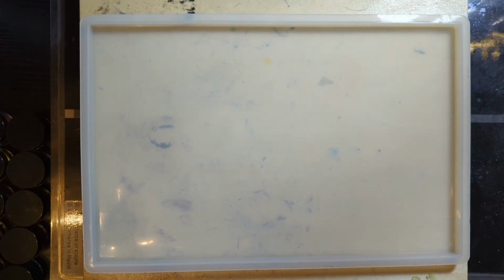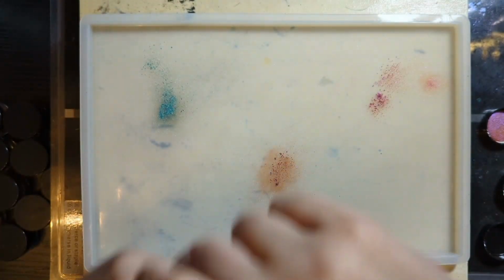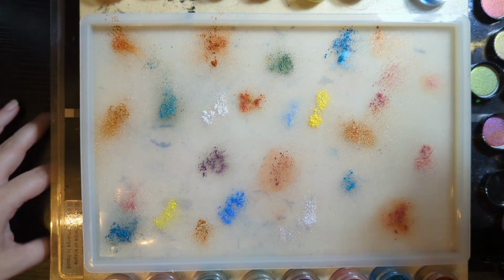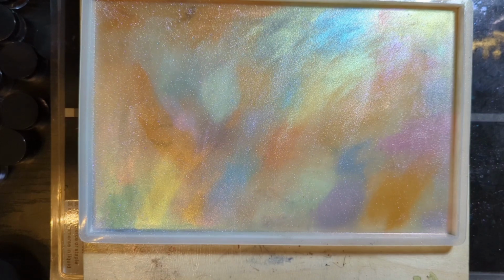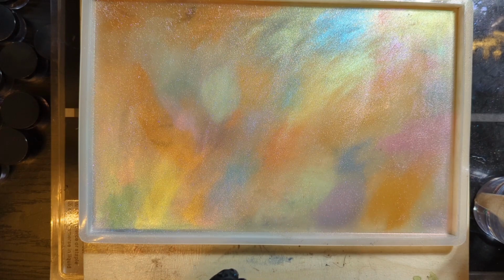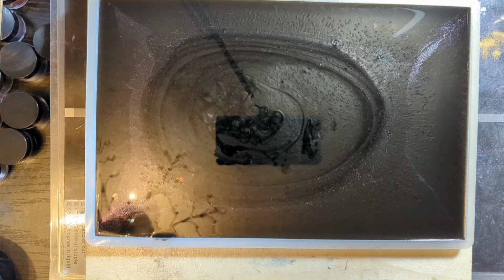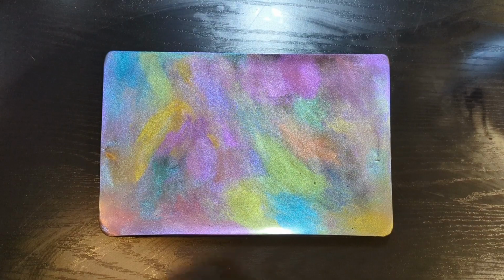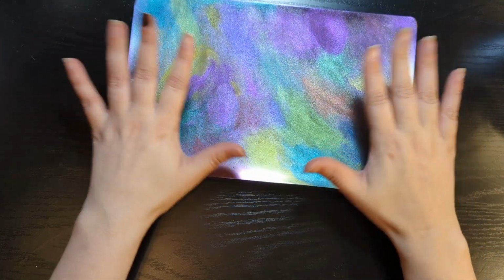Trying some pigments from Temu! Resin pour in a tray mold!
Explore the beauty of handmade on Temu!✂💕

⬇️Download the Temu app to get 💰100 coupon bundle via the

Product Links:

Chameleon Mica Powder, 18 Cans Of Color Changing Mica Powder For Epoxy/Glass, Chrome Powder Pigment For Nail Art, Painting, Soap Making, Candle Making, Slime $21.24

Shell Jewelry Tray Resin Mold, Soap Necklace And Earring Storage Silicone Epoxy Mold Seashell Molds For DIY Crafts Casting Home Decoration $2.89

45PCS Pigment Paste For Epoxy Resin (1.76oz Paste/Jar) Highly Pigmented Resin Dye  Opaque Resin Pigment For Ocean Waves & Water  UV Epoxy Resin Dye Mix Color $3.99

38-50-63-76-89MM Crystal Longan Chandelier: Add Colorful Sparkle to Your Patio, Lawn, or Holiday Decor! $1.49

100pcs Transparent Holographic Stickers Of Tea Flower, PET Creative DIY Retro Holographic Journal Stickers, Waterproof And Reusable $2.25

10pcs Cute 3D Snake Shape Resin Nail Art Charms for Women and Girls - Mixed Color Nail Decals for DIY Nail Crafts $1.49

1PC Creative Resin Plate Mold, Epoxy Resin Silicone Round/Oval Storage Molds For Casting, Perfect For DIY Crafts Mold, Crystal Clear, Jewelry Dish, Glitter, Small Plate Dishes $4.99

Glow In The Dark Powder  Epoxy Resin Dye Luminous Pigment Powder Safe Long Lasting For Fine Art, DIY Nail Art, Epoxy Resin Colorant, Acrylic Paint, DIY Crafts And Theme Party $1.99

1 Box Random Style Mini Dried Flowers Bouquets Kit,Real Natural Dried Pressed Flowers And Leaves Plant Stem Bundle For Resin,DIY Crafts, Scrapbooking Photo, Candle And Wedding Home Party Decoration. $2.49

Domino Molds For Resin Casting Domino Mold Silicone Dominoes Epoxy Silicone Moulds For Resin Casting Personalized Domino $3.99

6pcs/ Pack Holographic Sticker Paper Clear Vinyl Sticker Paper Self-adhesive Waterproof Clear Film Windmill Heart Rainbow Star Pattern, 8.3 X 4 Inches (Windmill, Heart, Color, Star) $2.07

1Pc Hairpin DIY Silicone Mold For Making Hair Stick Pendant UV Epoxy Resin Craft Art Creative Jewelry Casting Mold Tool $1.49